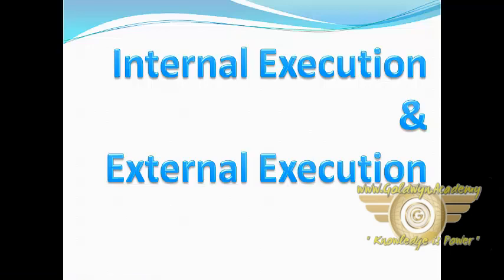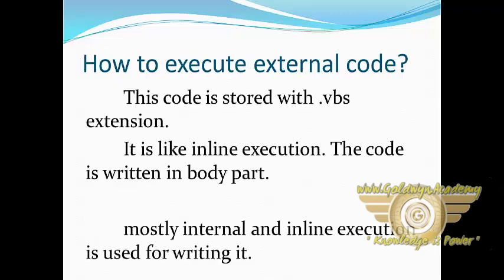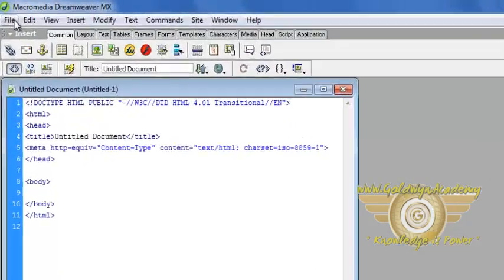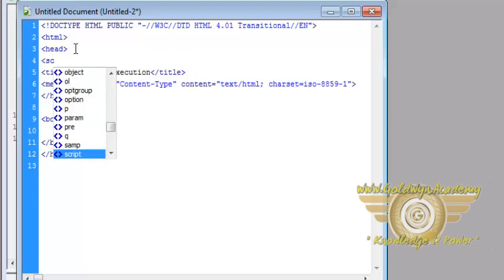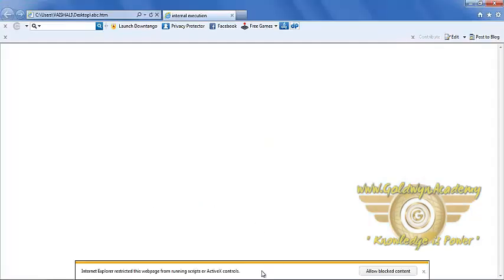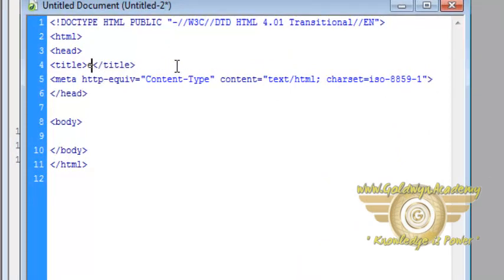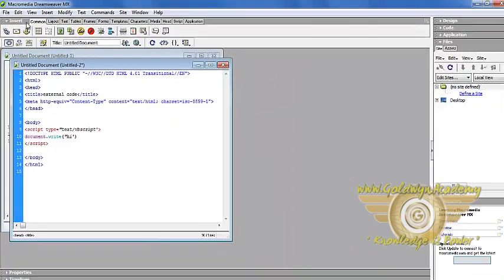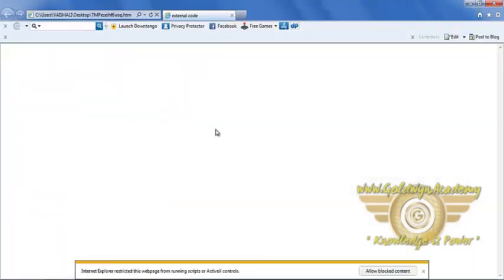Int Ext part-3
VBScript ("Microsoft Visual Basic Scripting Edition") is an Active Scripting language developed by Microsoft that is modeled on Visual Basic.